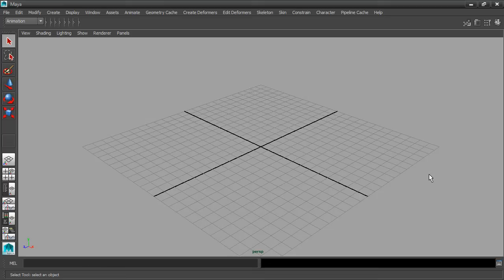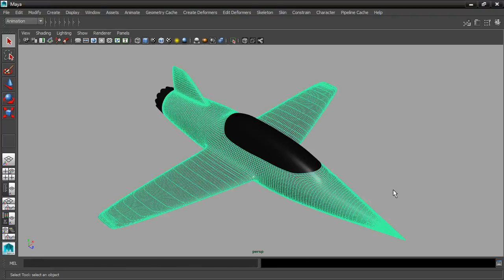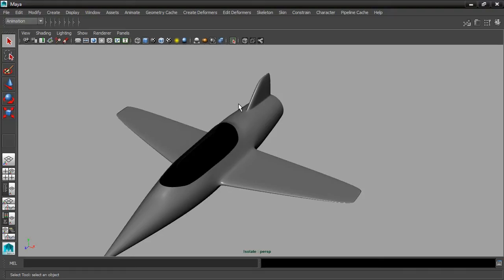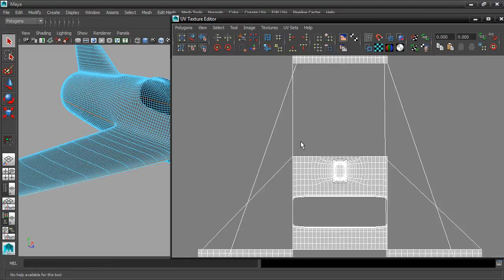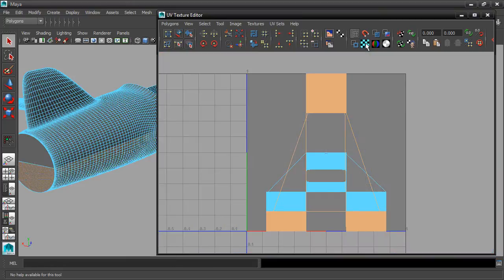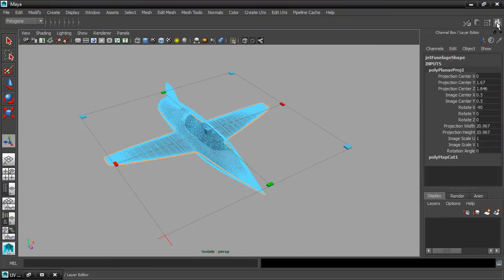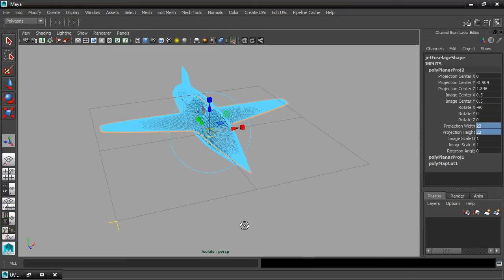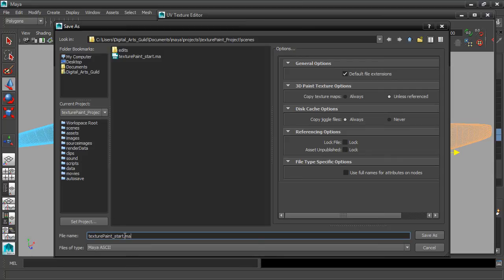Tutorial - Maya / Photoshop Texture Paint part 1 of 6